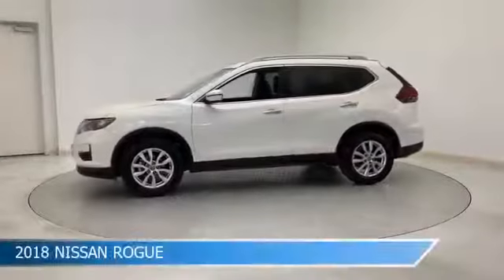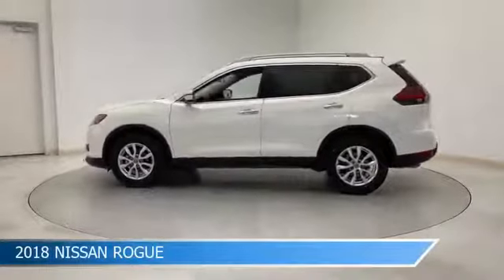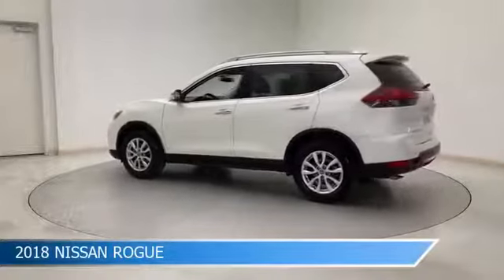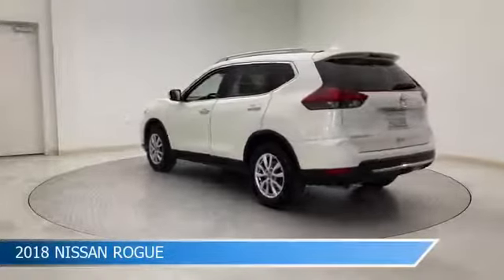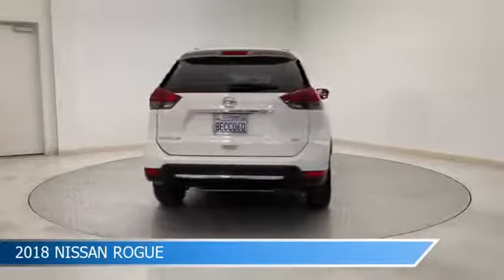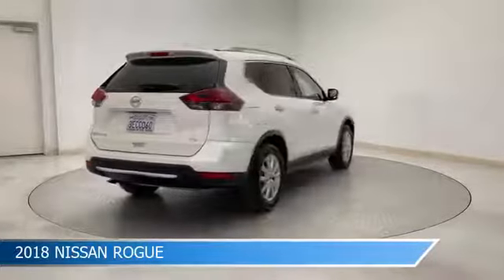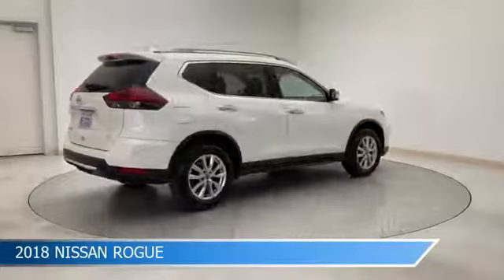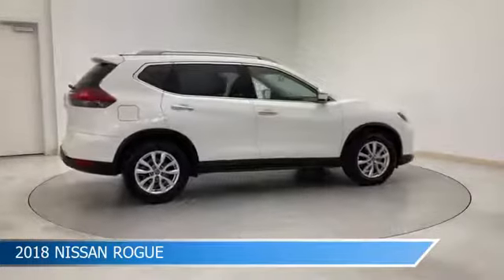2018 Nissan Rogue 108209A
2018 Nissan Rogue 108209A